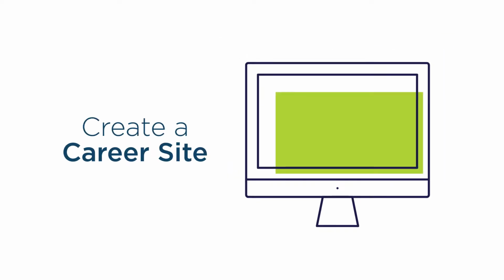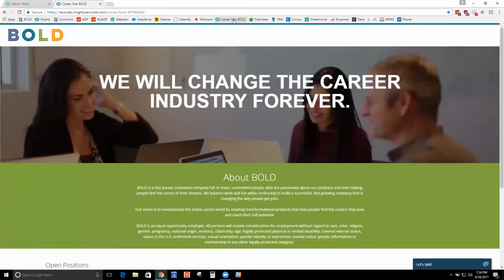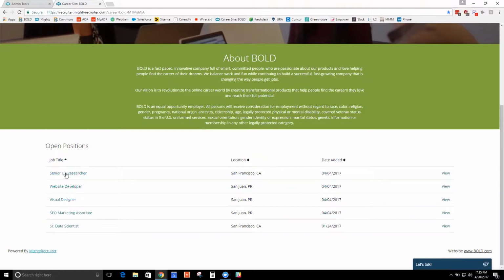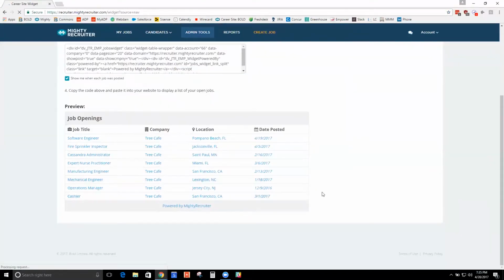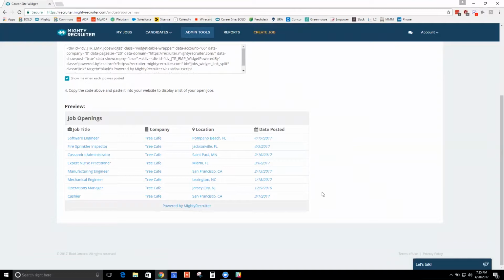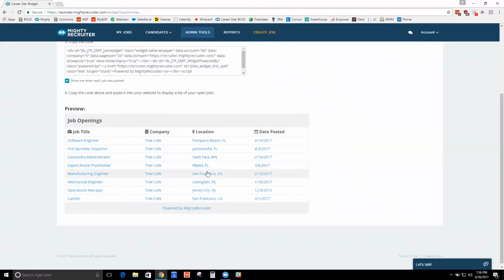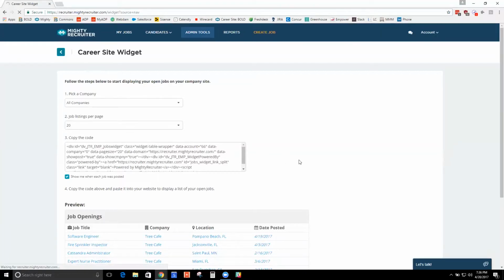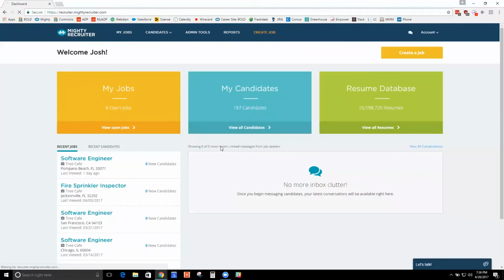Job Sites: How to Create a Career Site for your Company on MightyRecruiter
We have a career site widget and career site pages to host a career site for you! Here you can share valuable information about your company with jobseekers as well as all the job postings you have published on MightyRecruiter. Jobseekers can click on the job postings to apply and the application process will start immediately on MightyRecruiter.

If you already have a career site section on your company’s website, you can just opt for the career site widget to showcase all your job postings.

Make your recruiting job easier and better with MightyRecruiter! Create your job posting today